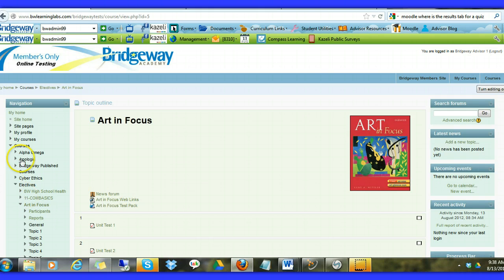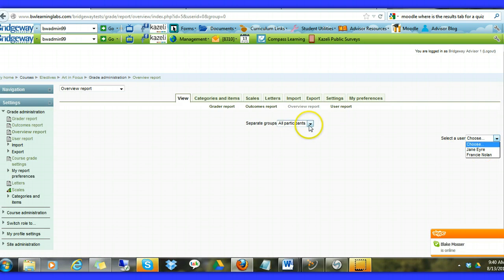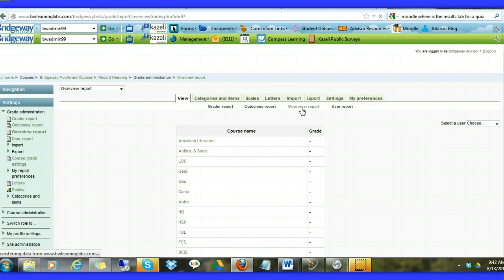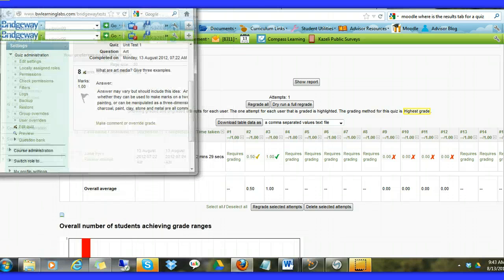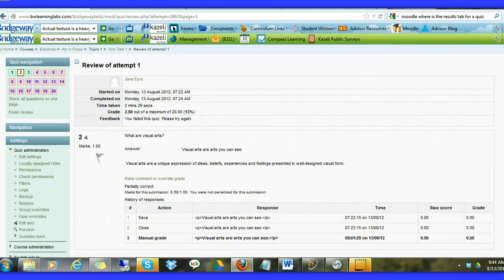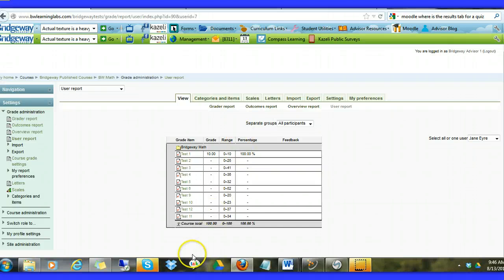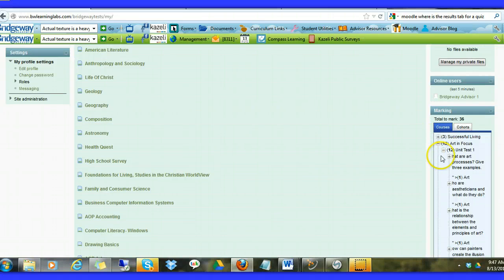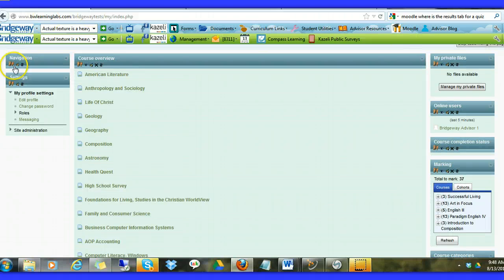Moodle: Retrieving Grades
How to retrieve grades in Moodle